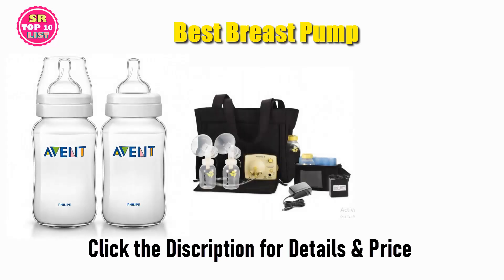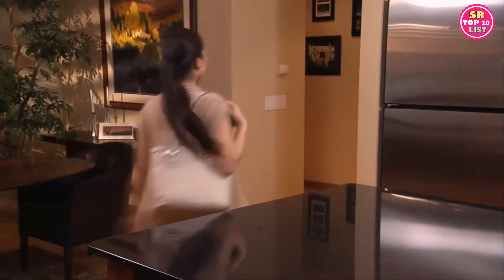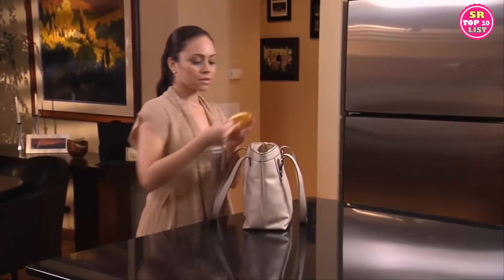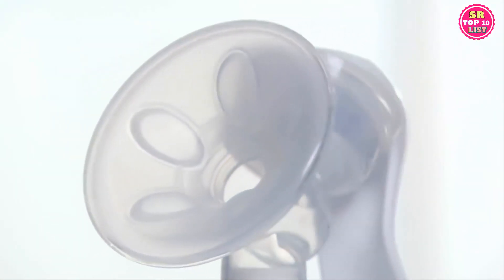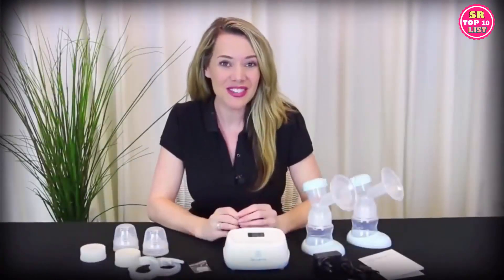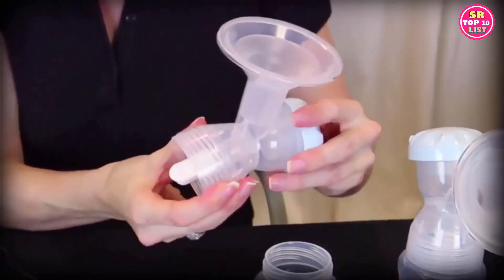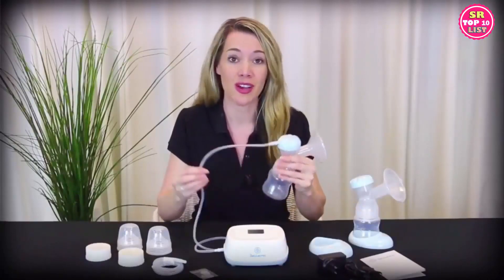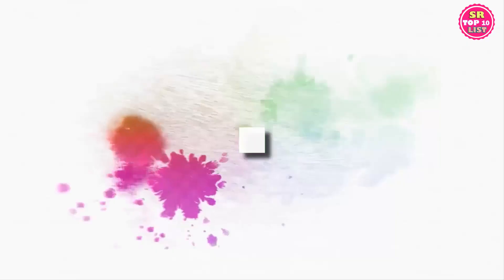TOP 10 Manual & Electric Breast Pumps | Best Breast Pump 2023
*Best Double Electric Breast Pumps*

*Best Single Electric Breast Pumps*

*Best Manual Breast Pumps*